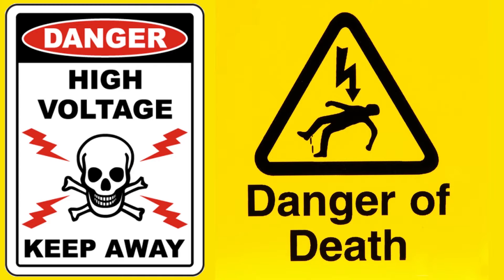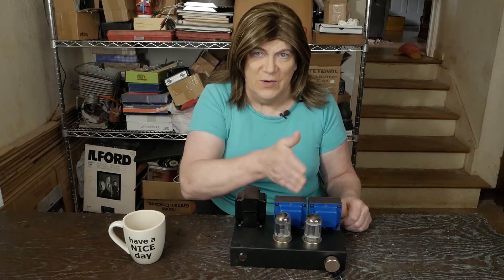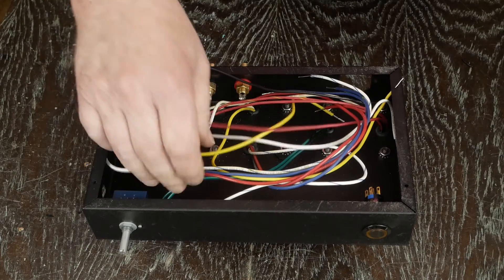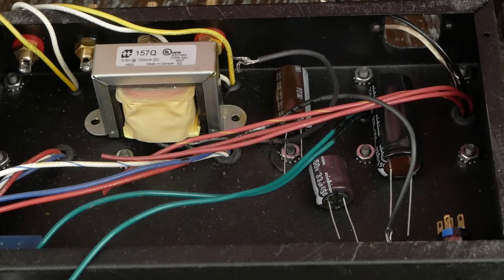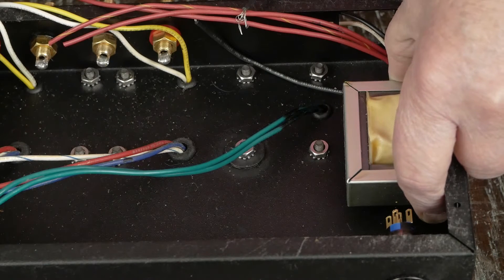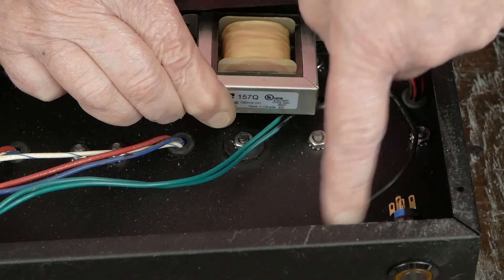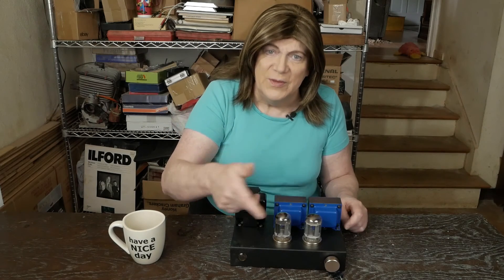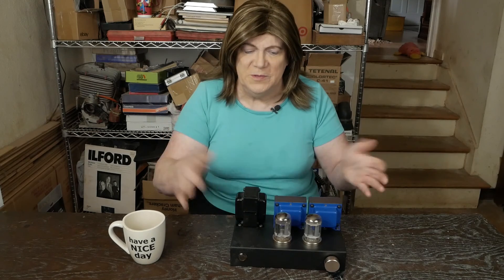DIY 5W Compact Tube Audio Amplifier: Final Layout Design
In this 3rd video of this series, we finish the chassis fabrication work and learn how to layout the various components in an amplifier. I know this is a daunting process for many people, but this can be done without a pile of expensive tools like a drill press etc. I also try to cover my thought process on where components need to go.